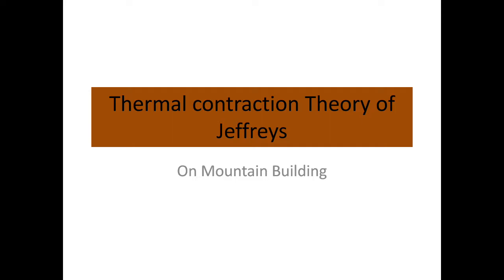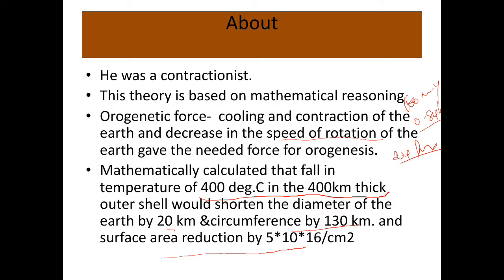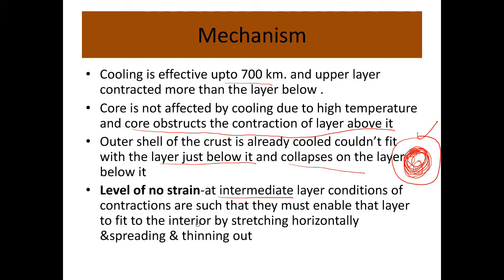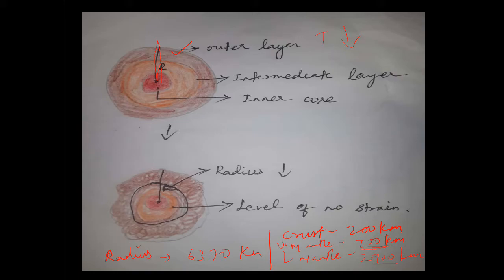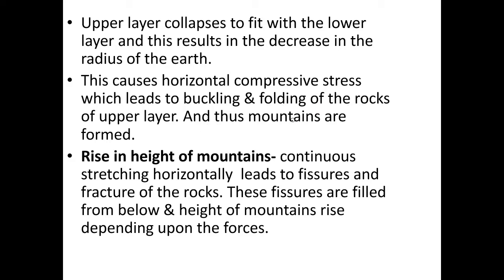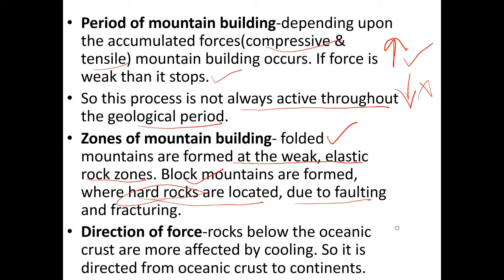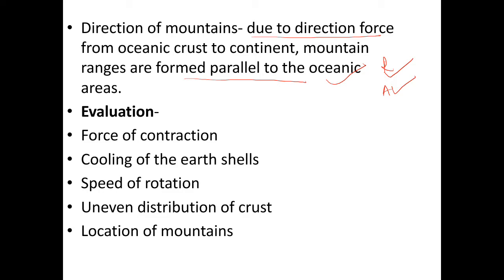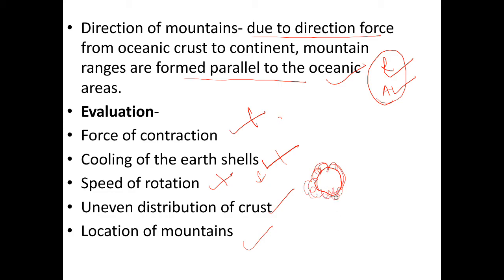Thermal contraction theory-Jeffreys on mountain building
Thermal contraction theory